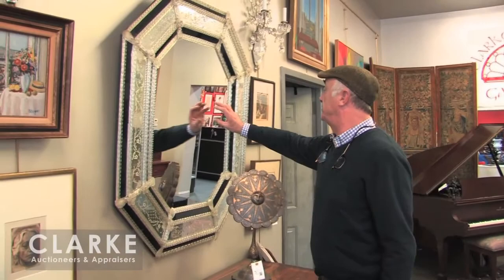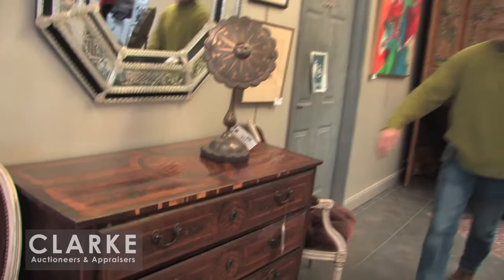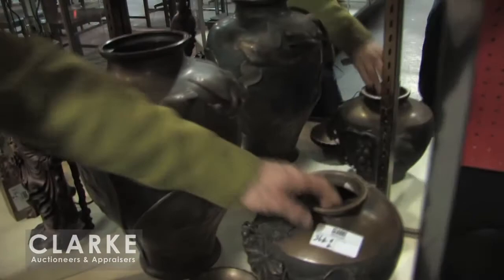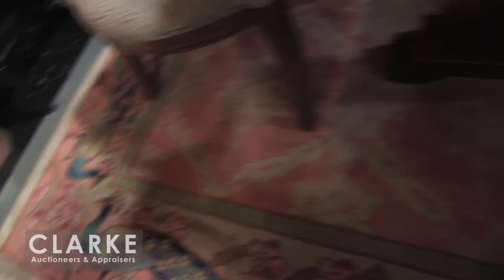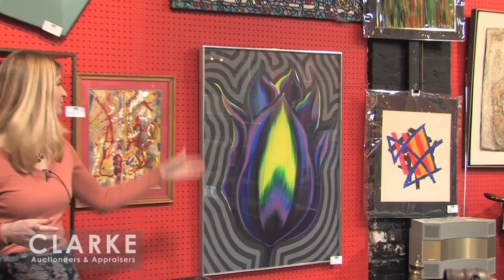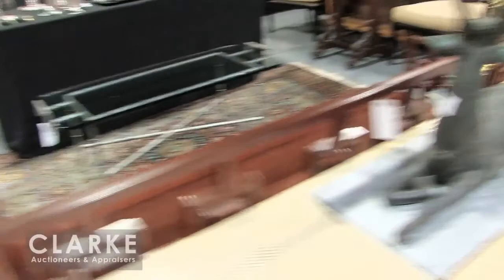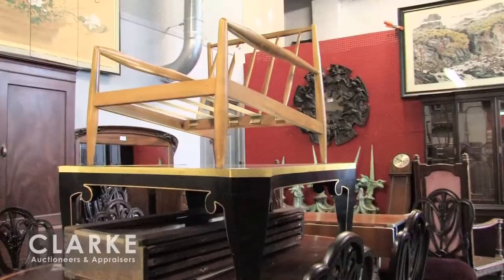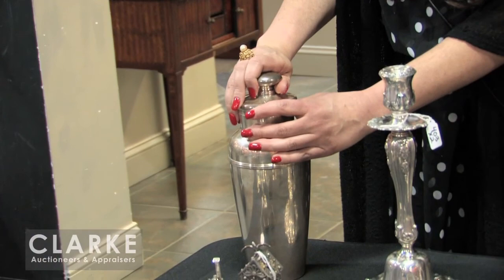8 February 2015 Auction Preview | NY Auction | New York Auction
Owner Ron Clarke and his team of appraisers look at some of the items coming up for sale Sunday 8 February 2015 at 12 PM at the Clarke Auction Gallery in Larchmont, NY.  Register by telephone or online and don't miss watching these remarkable items go to the highest bidder!